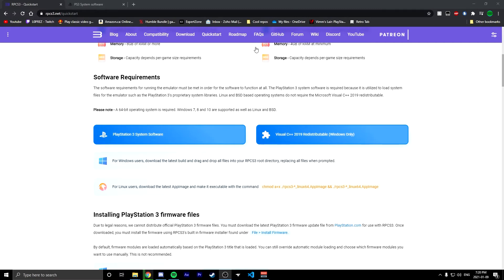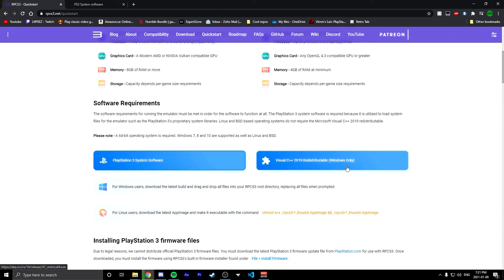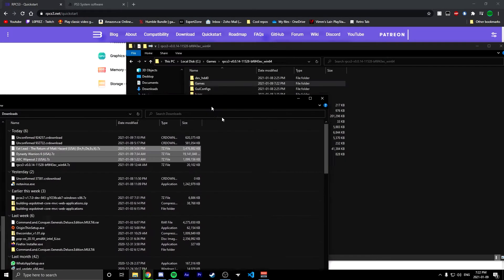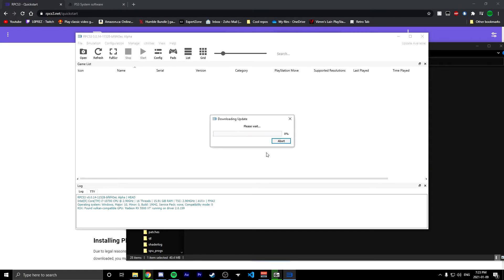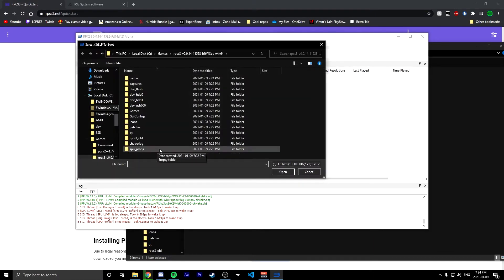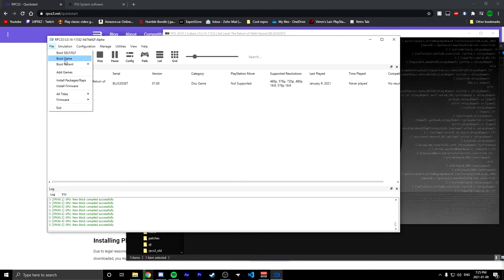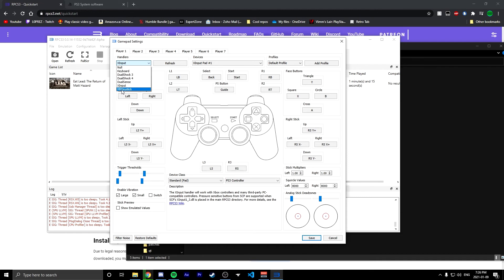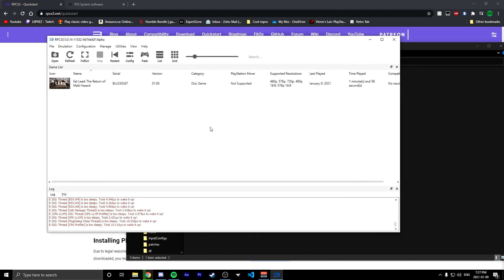RPCS3 Setup | PS3 On PC